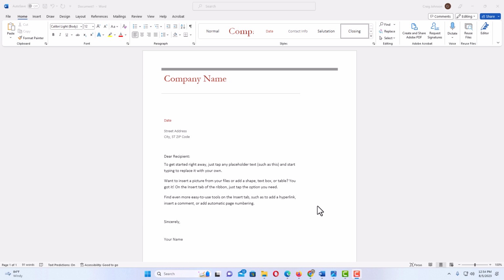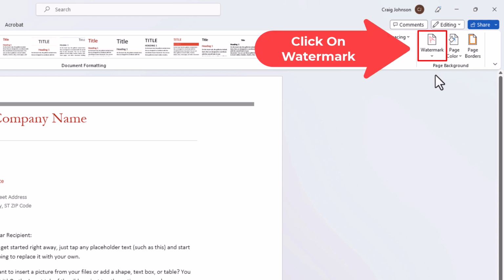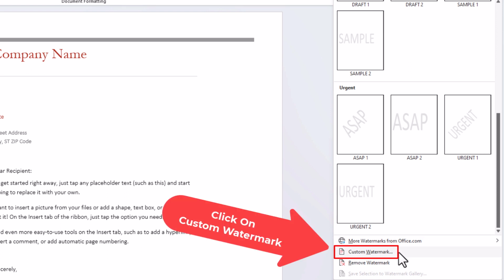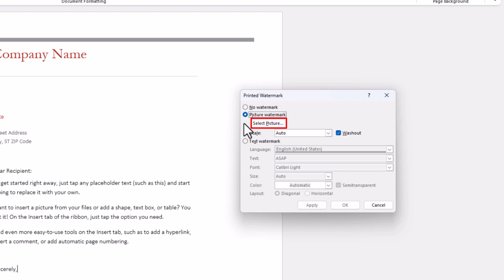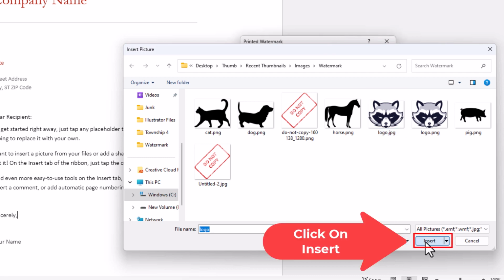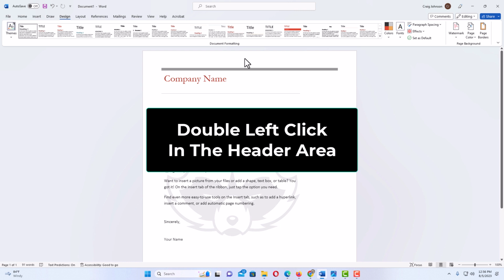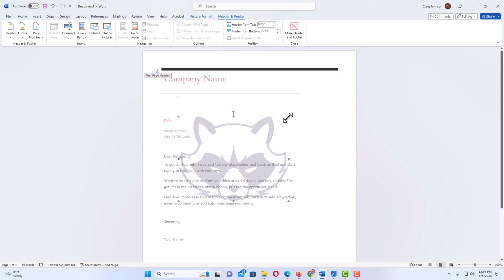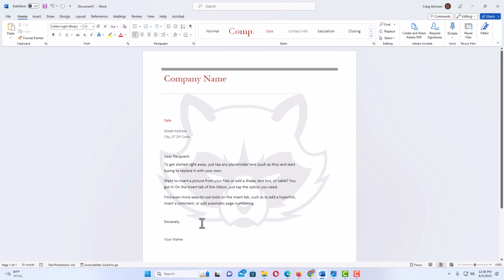How To Add A Custom Watermark Image To A Word Document | Office 365 | Step By Step Tutorial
Microsoft Word: How To Add A Custom Watermark Image On A Word Document | 365

This is a video tutorial on how to add a watermark image to a word document. I will be using Word 365 on a desktop PC for this tutorial.

Simple Steps
1. Open your project in Word
2. Click on the "Design" tab.
3.  At the right side of the ribbon, click on "Watermark".
4. At the bottom of the dropdown choose "Custom Watermark".
5. Toggle on "Picture Watermark".
6. Click on "Select Image".
7.  Click on "From A File".
8. Select your image on your device and click on "Insert".
9. Click On "Apply" and then "Close"
10. To adjust the watermark image, double click on the header area then left click on the image to select it.

Chapters
0:00   How To Add A Watermark Image In Word
0:20   Open you document in Word.
0:33   Select the "Design" tab and choose "Watermark" then "Custom Watermark".
1:15 Toggle On Picture Watermark And Click On Select Picture
1:30  Click On From A File And Choose Your Image On Your Device
1:50 Click On Apply And Then Close
2:03 How To Adjust A Watermark Image In Word